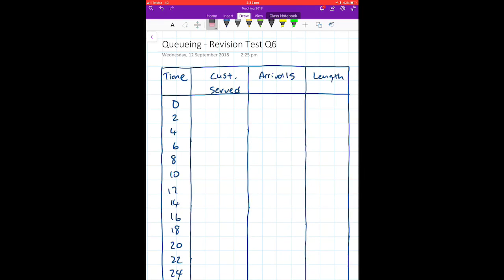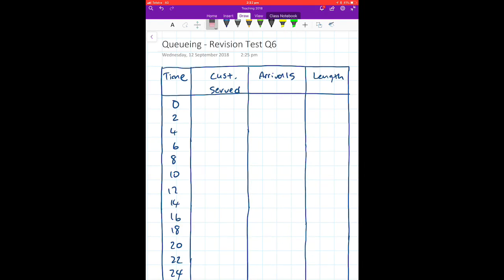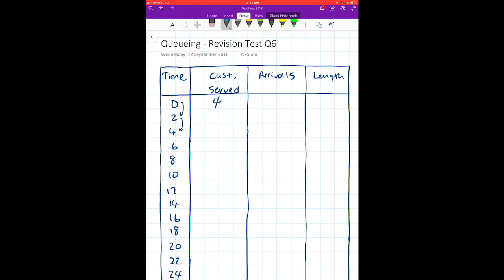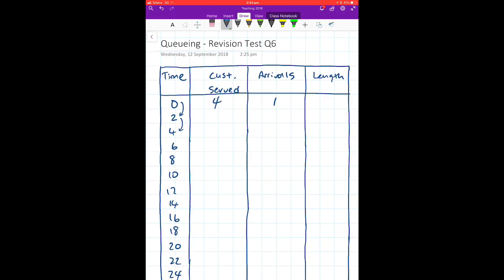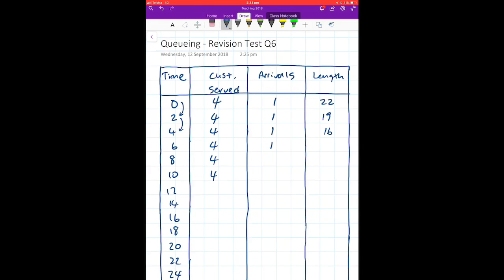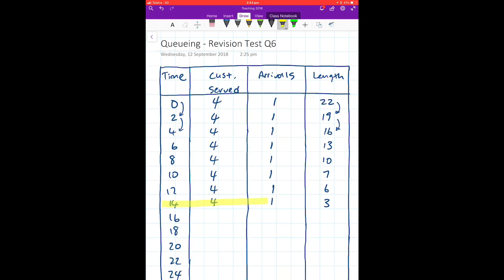Queueing - Fraser Island revision question